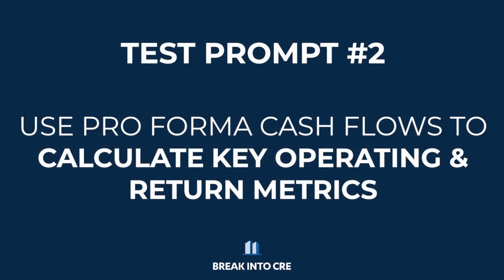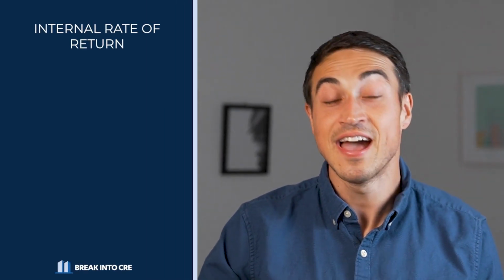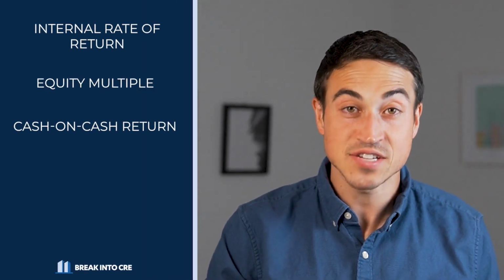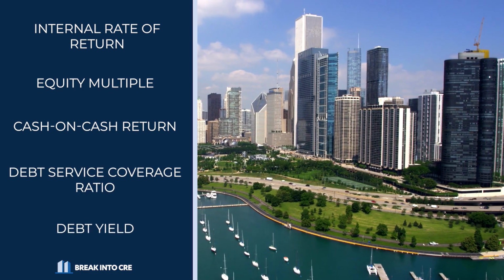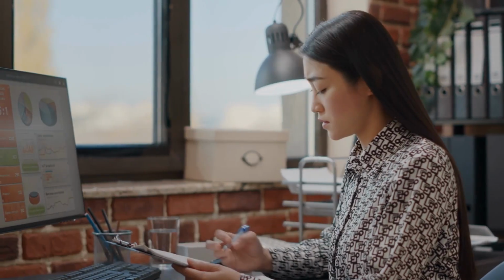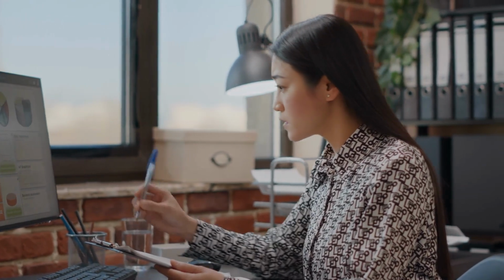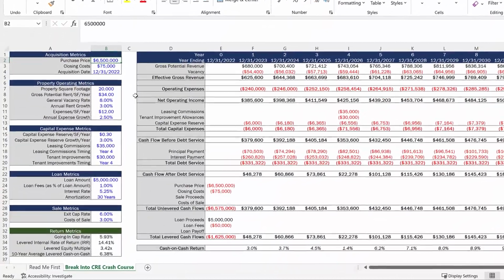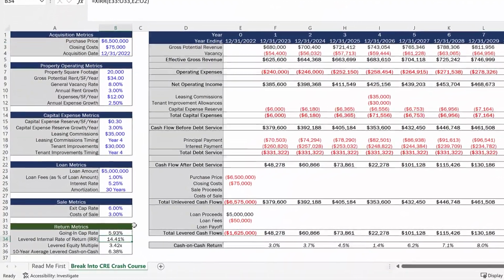A SNEAK PEEK Into a Real Estate Financial Modeling Case Study [What To Expect]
A SNEAK PEEK Into a Real Estate Financial Modeling Case Study [What To Expect] // Today, more than ever before, commercial real estate investment, brokerage, and lending firms are testing job candidates that are applying for analytical roles by including an Excel modeling case study as part of the interview process.

And in most cases, exactly what’s going to be included on these tests is a little bit of a wild card, which tends to leave people pretty confused as far as what they should be preparing for.

But even though it’s tough to tell exactly what a case study is going to look like, I’ve seen enough of these over the years to know that most commercial real estate Excel exams consist of a pretty similar structure, and ask very similar questions that follow a common theme.

So to help you get clear on what you should be focusing on to make sure you’re prepared for an upcoming Excel modeling case study that might be given to you during the process, in this video, let’s walk through the most common layout of a commercial real estate case study exam, and the specific things you'll want to be ready for in order to pass this part of the interview process (with flying colors).

🕒 Timestamps 🕒
0:00 Introduction
1:06 Case Study Exams
1:40 Create Pro Forma Cash Flows
2:52 Calculate Operating & Return Metrics
4:47 Build an Equity Waterfall
7:13 Interpret and Explain
9:03 How To Prepare For a Case Study Exam